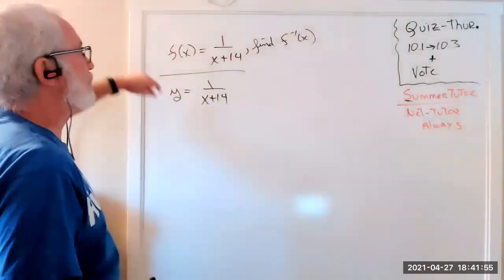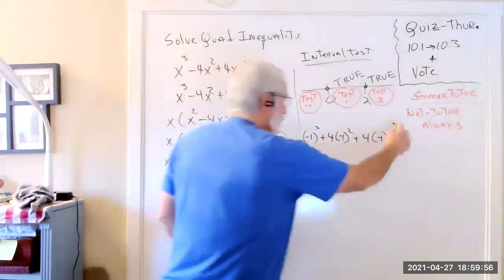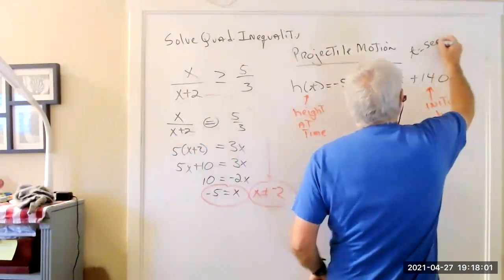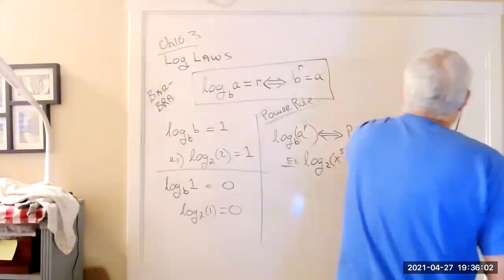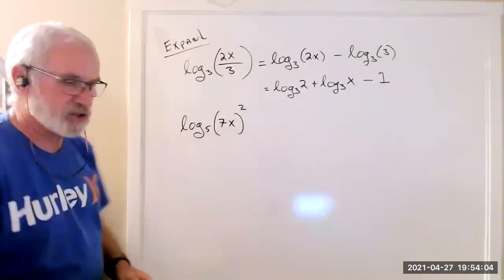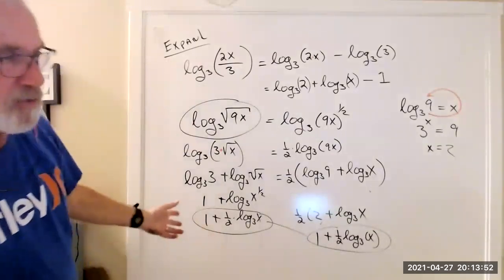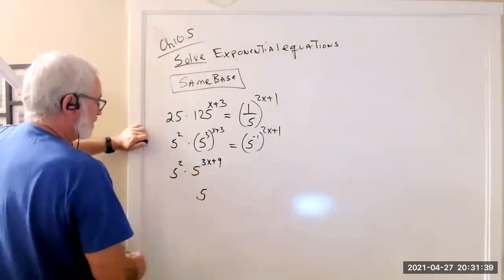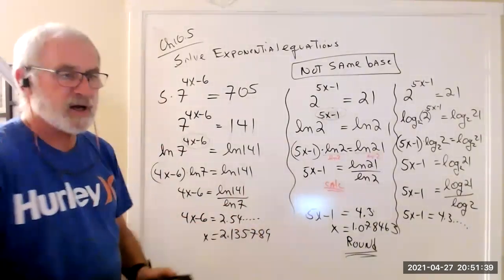Week#12; Day #1 review + all log laws (4/27/2021)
review of quadratic inequalities and projectile motion.  CONDENSE and EXPAND log expressions using Properties of Logs.  Solve Exponential Equations (same base, not same base)